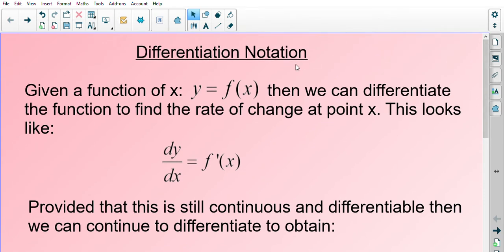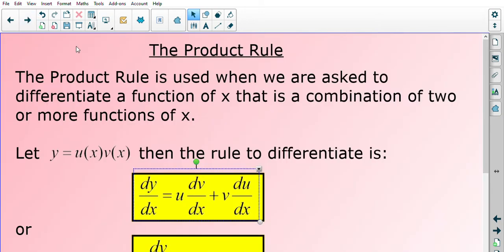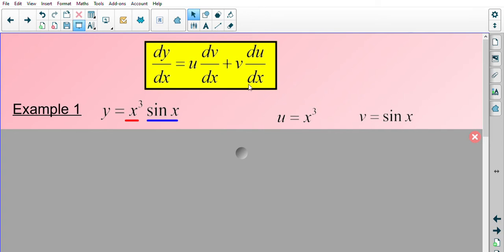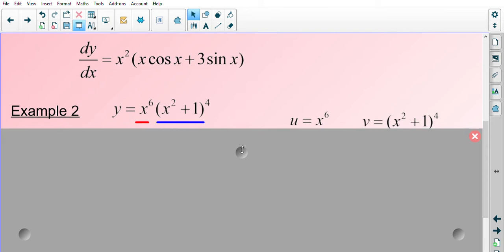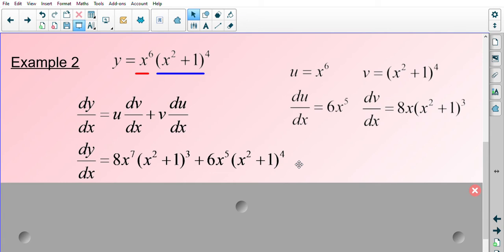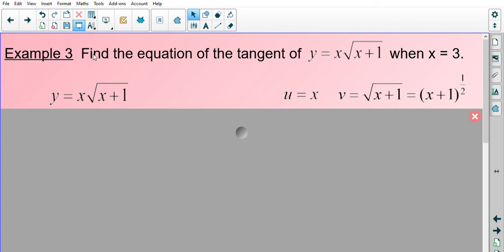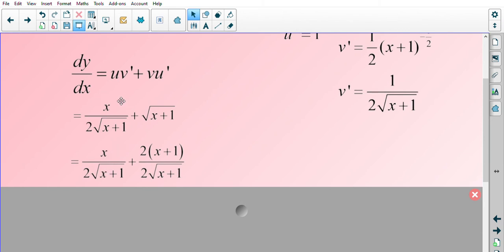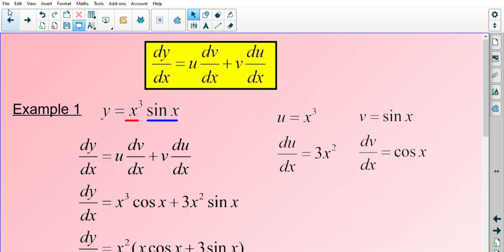Product Rule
3 examples showing how the product rule can be used.